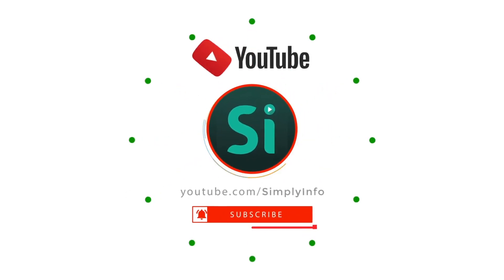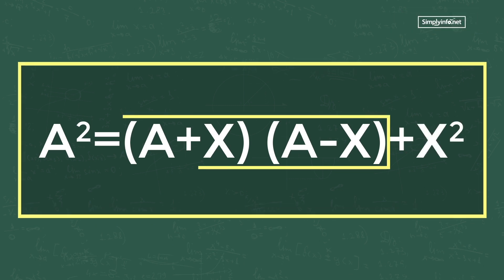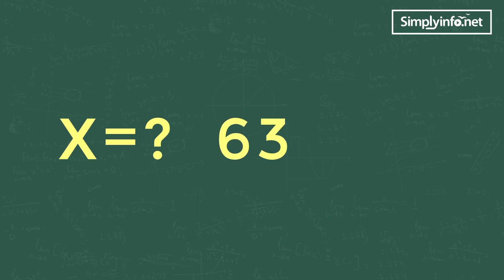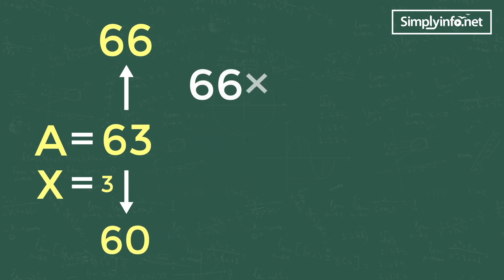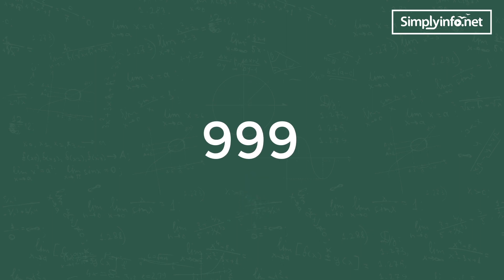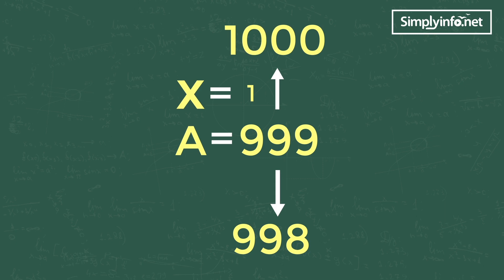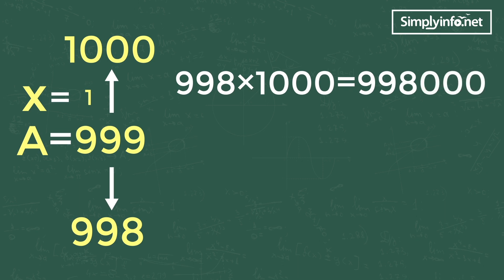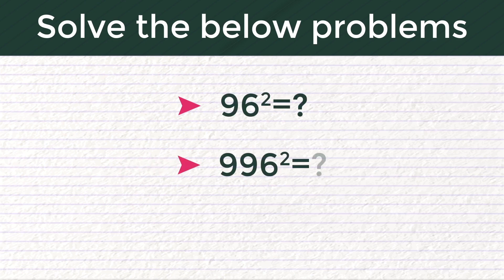Can You Solve This in Just 3 Seconds | Magical Squaring | Magic Square Tricks | Math Tricks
Can you solve this in 3 seconds
〖63〗^2= ?

Team SimplyInfo.net